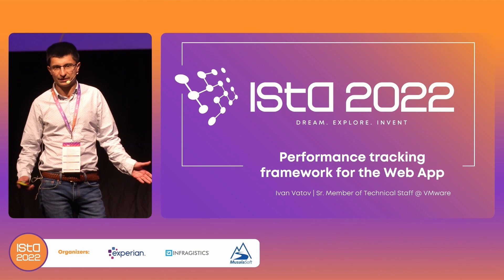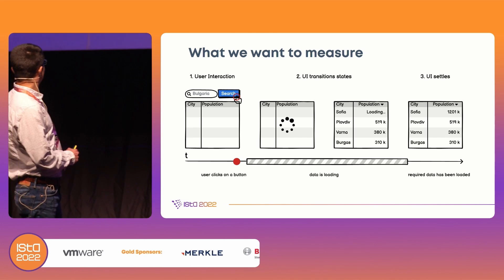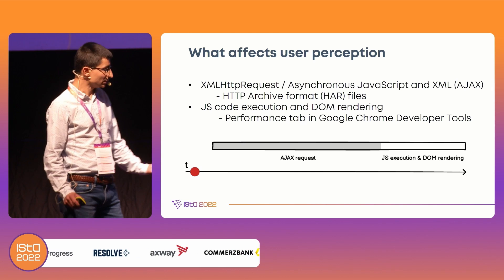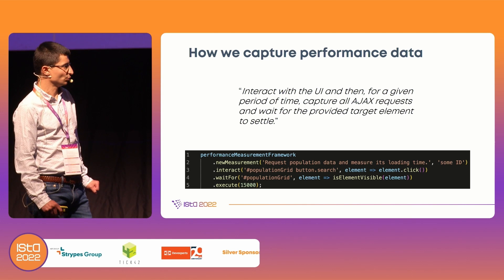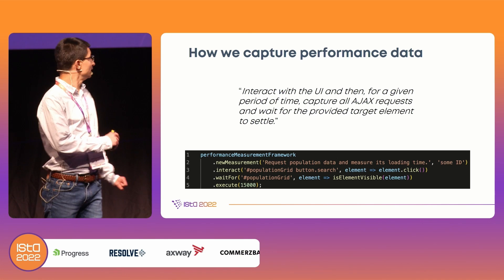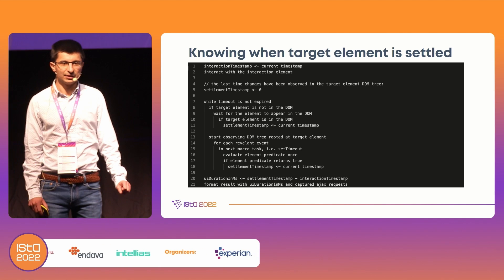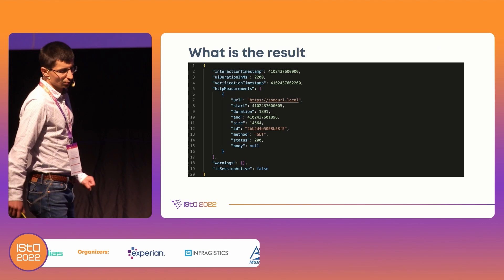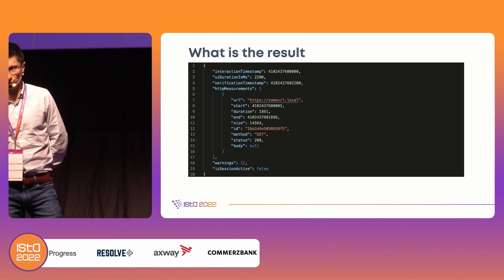03. Performance tracking framework for the Web App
TRACK 2
Performance tracking framework for the Web App
Ivan Vatov, Senior Member of Technical Staff at VMware

We will show you how to measure user interactions with a web application down to milliseconds and even more importantly: how to automate such measurements and run them on a regular basis as a form of regression testing. The idea is presented as paper at VMware’s internal R&D Conference (Radio) at San Francisco in 2022. The goal of the framework is to measure the performance of any web application written in JavaScript. It is being loaded in the browser along with the application it has to measure. With the help of the framework, developers define interactions (e.g. a button click) and expected state changes (e.g. for a grid to load). At the end, the duration taken between an interaction with the UI and the resp. state change is reported, together with all the AJAX requests happening during this measurement period.